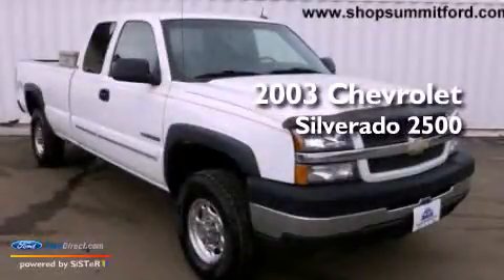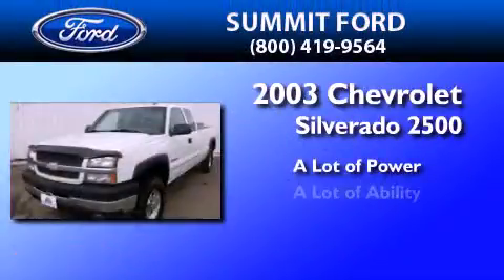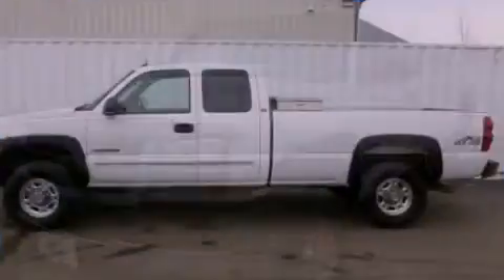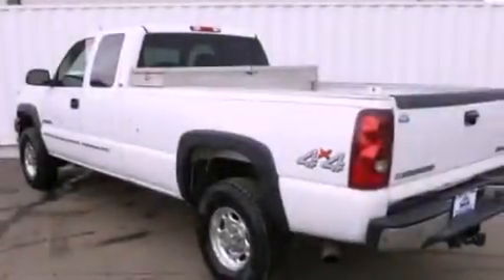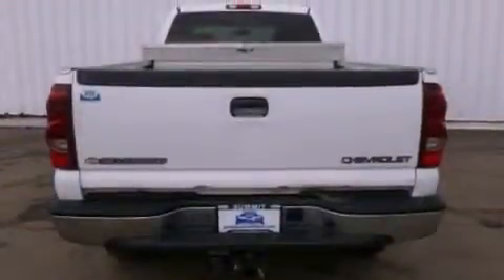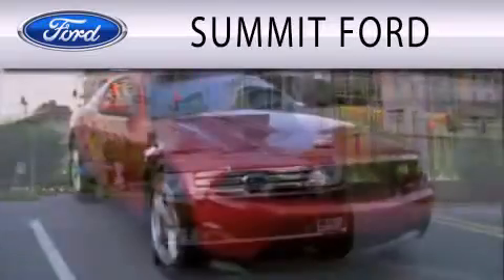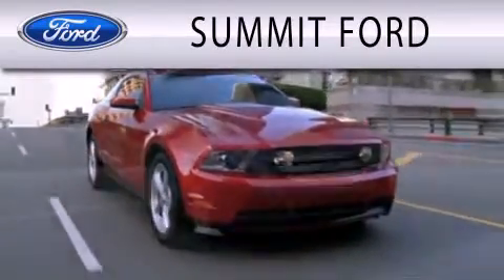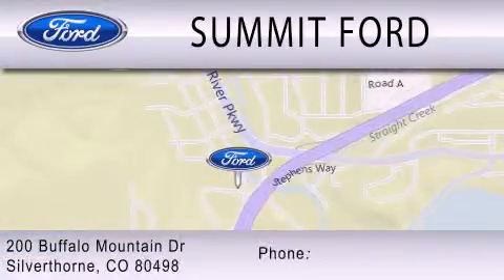2003 Chevrolet Silverado 2500 Silverthorne CO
Year : 2003
 Make : Chevrolet
 Model : Silverado 2500
 Engine : 8.1L V8 16V MPFI OHV

 Miles : 130,911

 Stock : PB250A